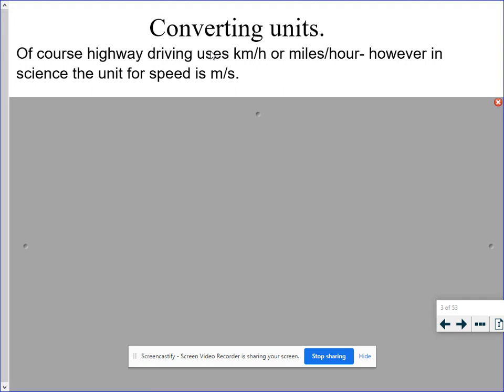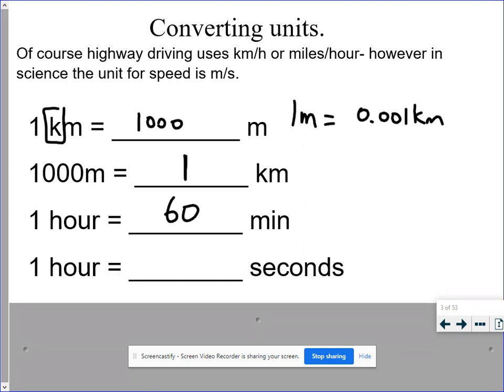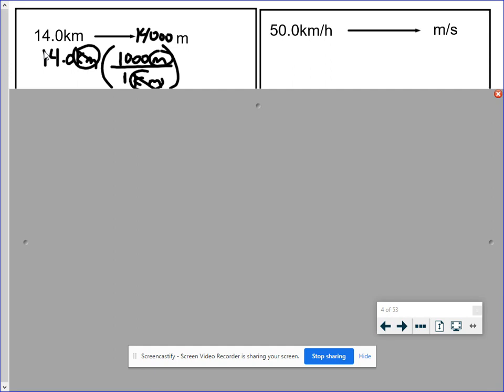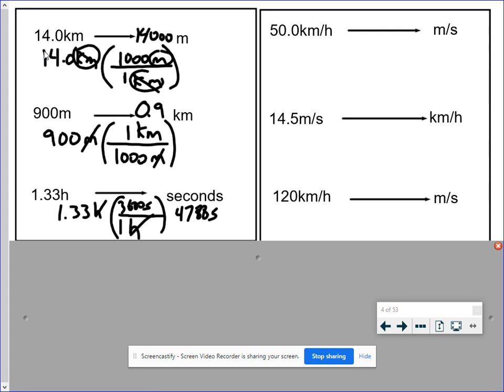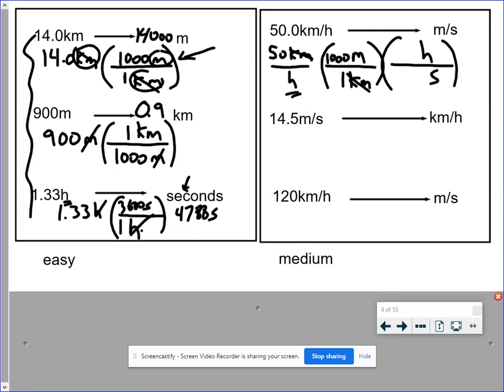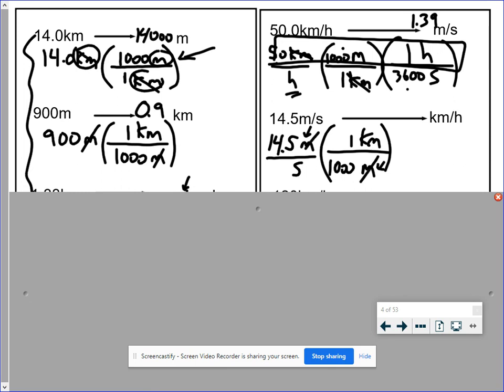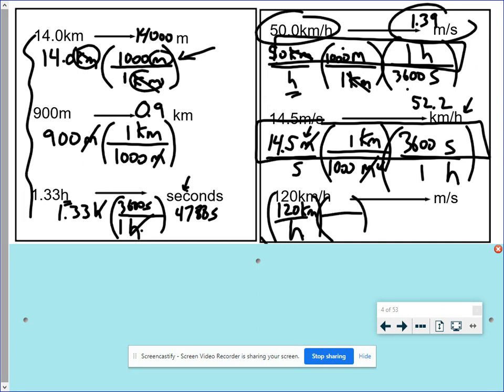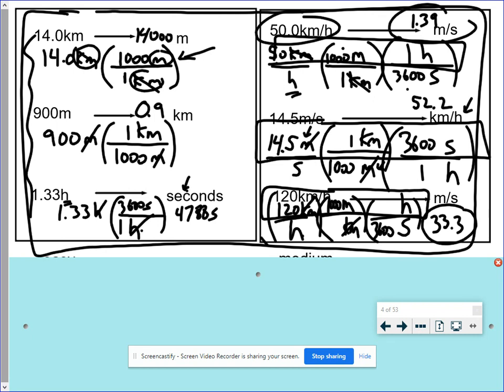Simple Metric Conversions lesson